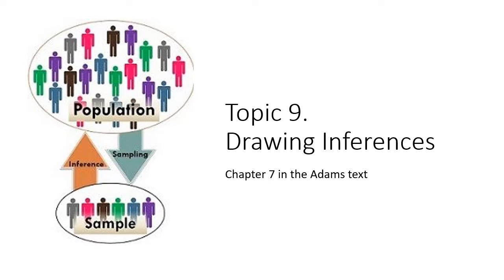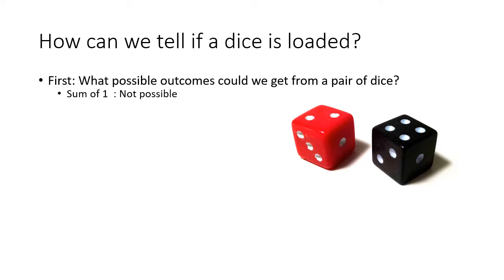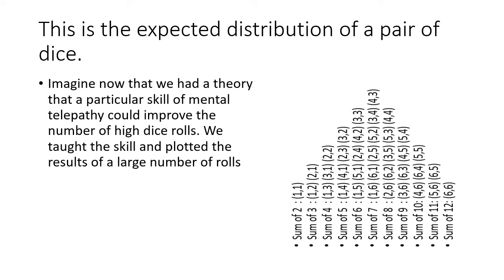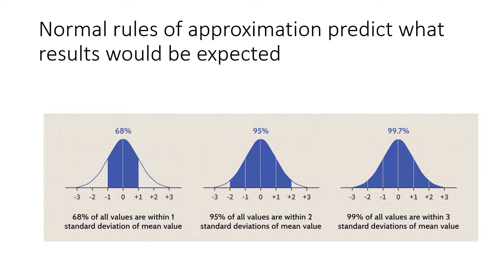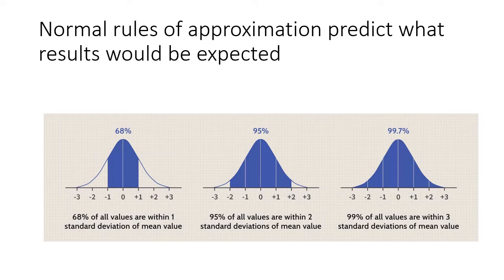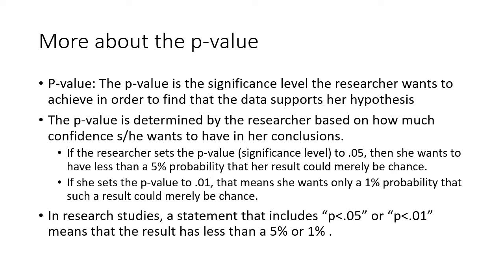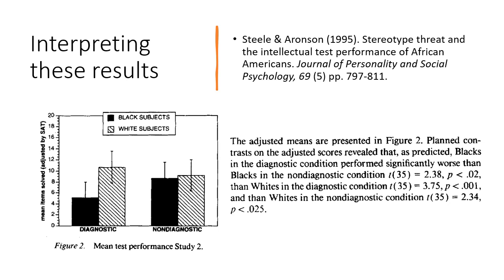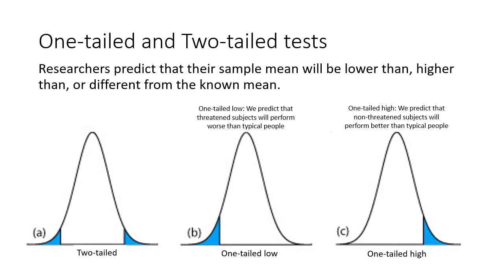T09A, Sampling Distributions